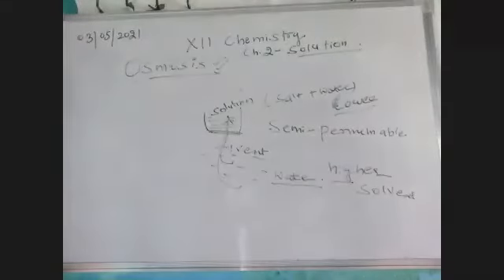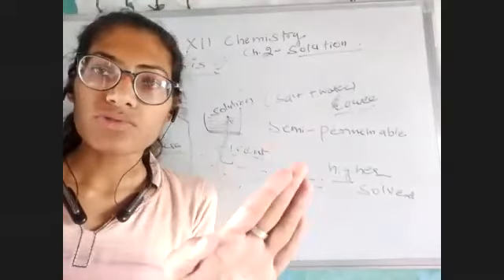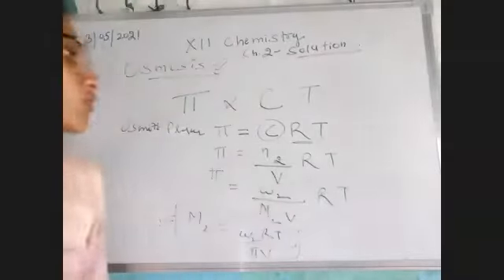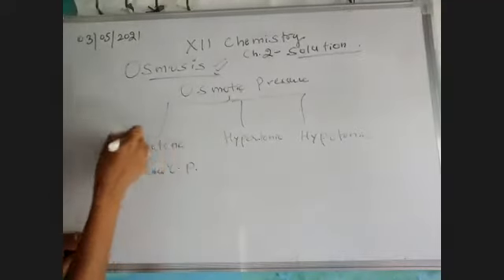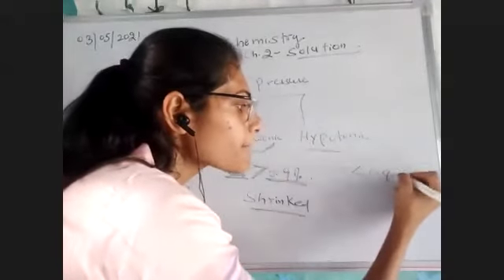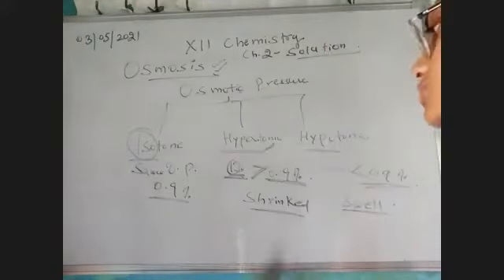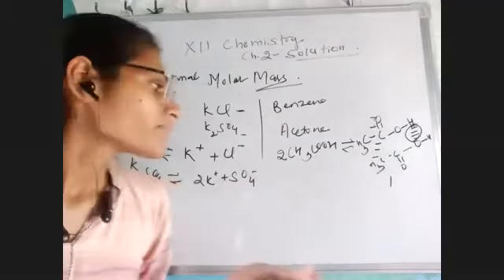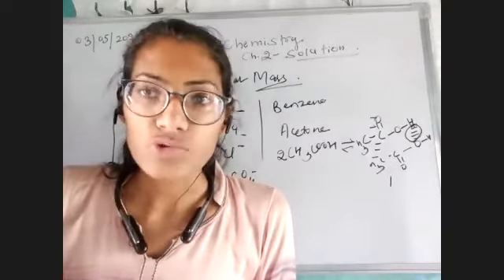TCS 2021 XII ChemistryOsmosis and abnormal molar mass